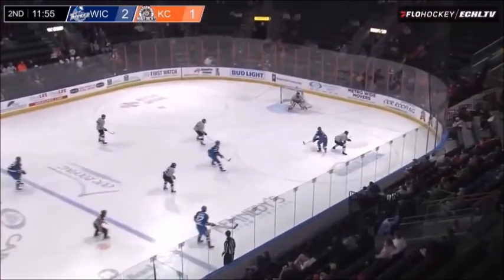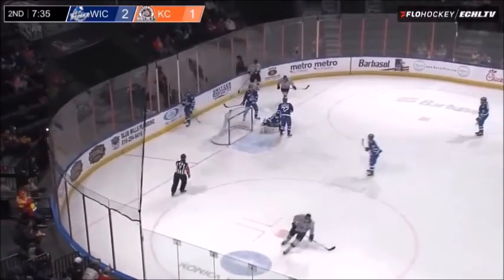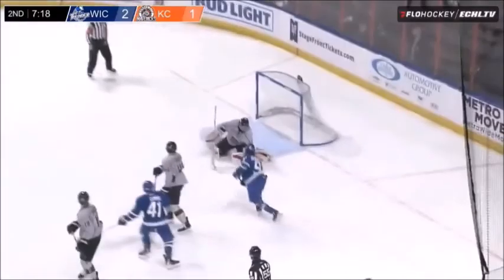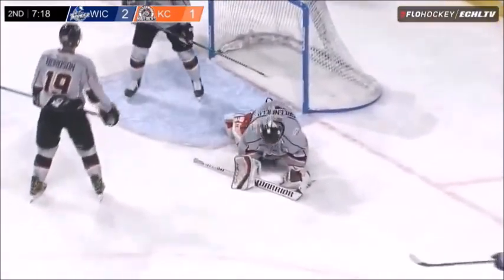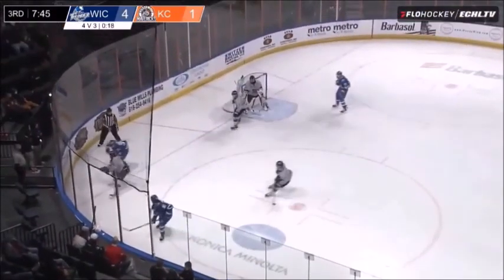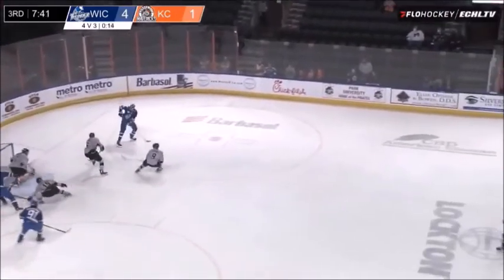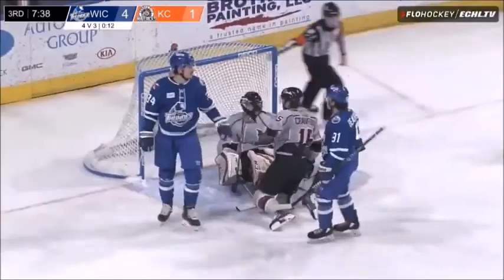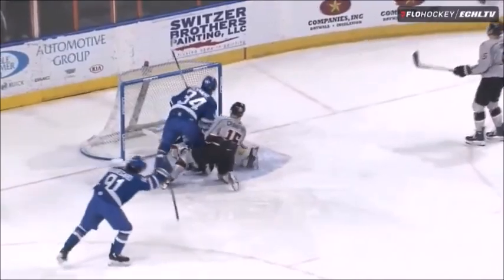Wichita at Kansas City, April 22 2021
INDEPENDENCE, MO (April 22) - Wichita scored four times in the third period to blow open a one-goal game and skated past Kansas City by the final of 6-1 on Thursday night at Cable Dahmer Arena.

Matteo Gennaro, Peter Crinella and Stephen Johnson each had two points and Evan Buitenhuis claimed his eighth win of the year, stopping 24 shots.

Johnson got things started early with a shorthanded goal at 1:59. He stole the puck near the Thunder line, raced down the ice on a breakaway and beat Matt Greenfield for his fourth of the year. At 2:55, Bryan Lemos tied the game just as a Thunder penalty expired. Garrett Schmitz put the Thunder up for good at 9:31 as he fired a wrist shot from the top of the right circle past Greenfield for his fourth of the year.

After a scoreless second, Wichita put the game away with four markers in the third. Charlie Combs connected at 4:19 for his second of the season with assists to Alex Peters and Anthony Beauregard to make it 3-1. At 6:44, Beau Starrett won a faceoff and Crinella blasted a shot past Greenfield to increase the lead to 4-1.

Gennaro tallied his 18th of the year during a four-on-three situation and made it 5-1. Jay Dickman fired a backhand pass across the goalmouth and Gennaro tapped it in. With two minutes to go, Spencer Dorowicz gave the Thunder their second shorthanded goal of the game as he raced up the ice on a breakaway and beat Greenfield for his fifth of the year.

Wichita has connected for power play goals in four-straight games and extended its streak of not allowing a power play goal to seven contests.

Gennaro has two points in four-straight games and a goal and an assist in the last three. Dorowicz has points in three-straight. Johnson notched his first multi-point game of his career with a goal and an assist.